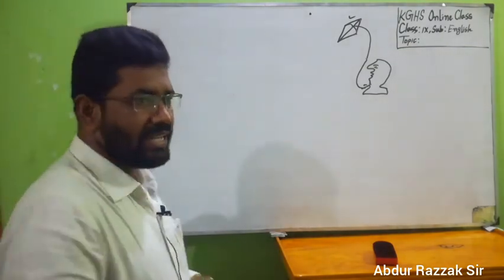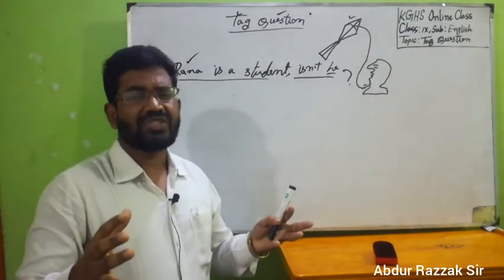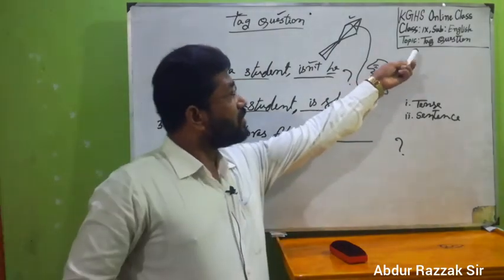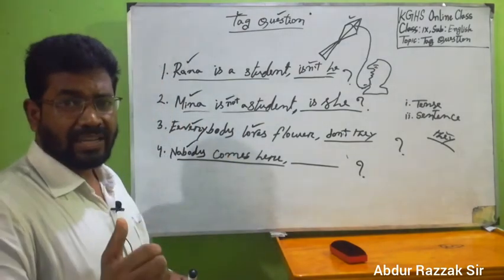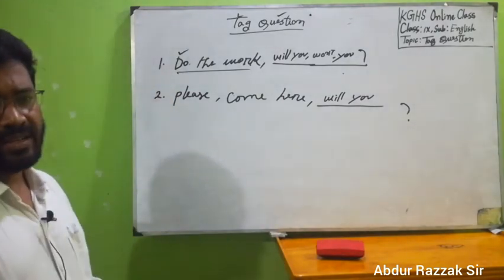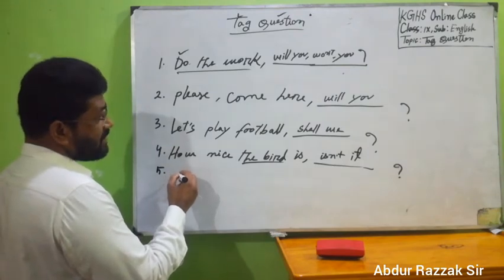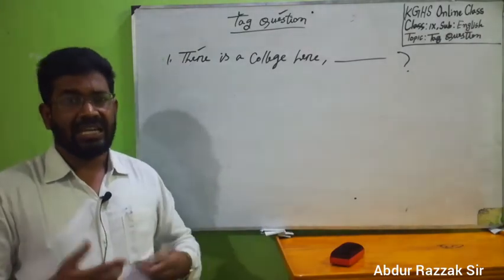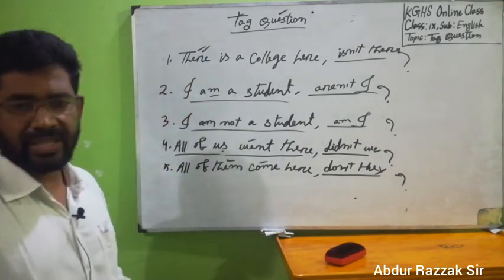Tag Questions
We will be able to know how to make different types of tag questions and use them in our day to day life.